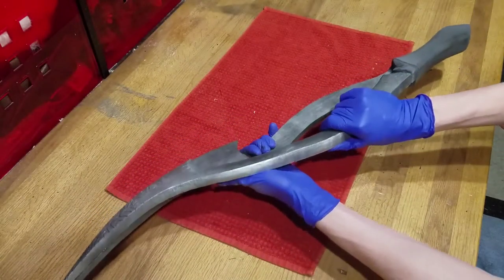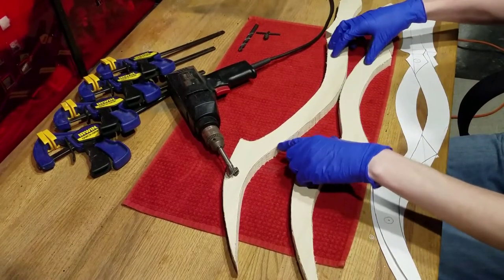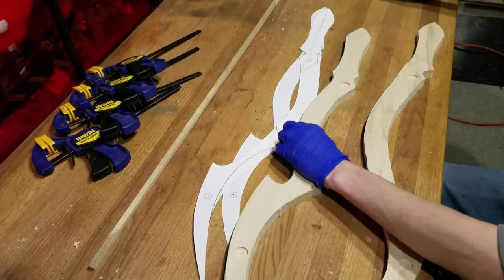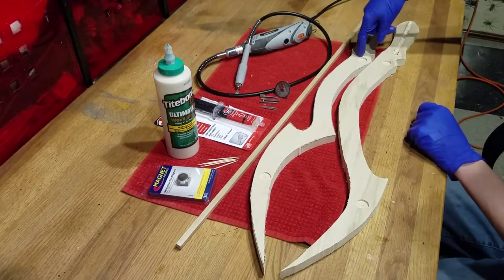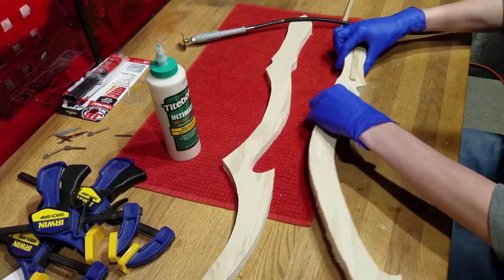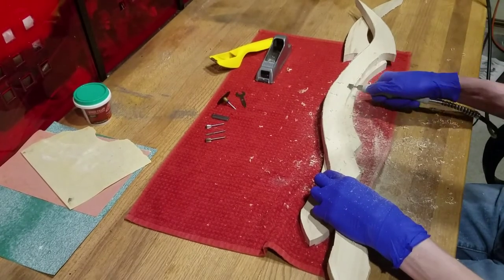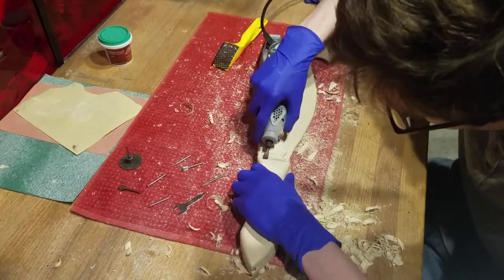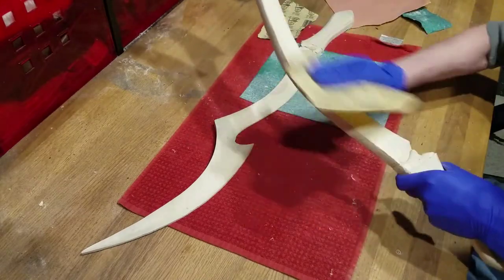Blades of Mercy DIY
I will try to get one per month but no promises.

Materials:
1ft x 6ft Wood Plank
4 3/4 Neodymium Magnets
3/8 Square Wooden Rod
Wood Glue
Epoxy Glue
Satin Black Spray Paint
Satin Gray Spray Paint
Metallic Aluminum Spray Paint

Tools:
Drill
3/4 Bit
3/8 Bit
Dremel
Clamps
0:00 Intro
0:36 Part 1: Cutting
8:50 Part 2: Magnets
14:33 Part 3: Carving
23:06 Part 4: Painting
24:45 Conclusion